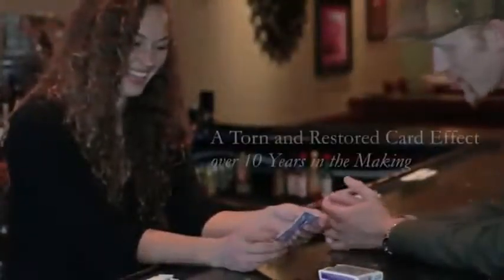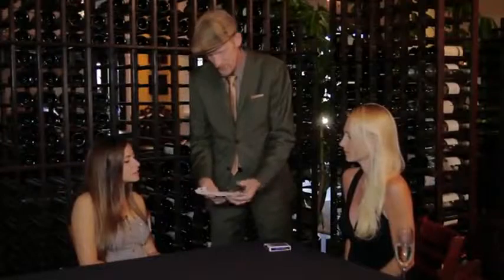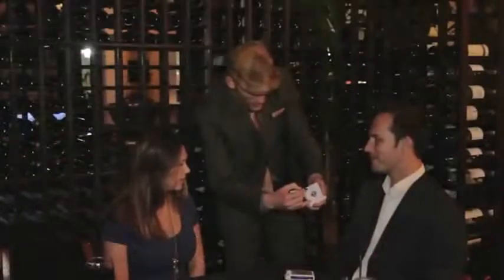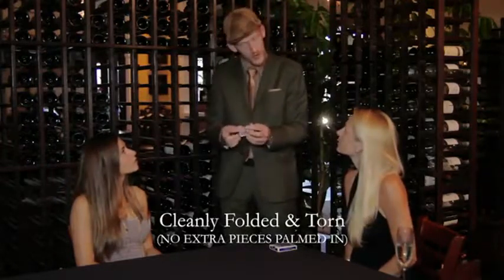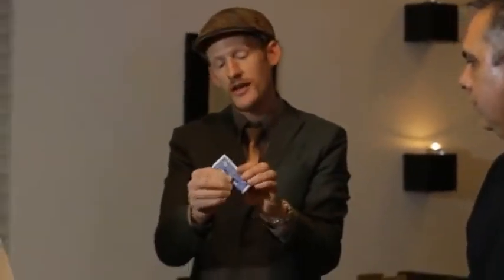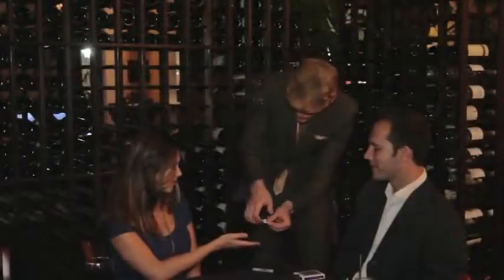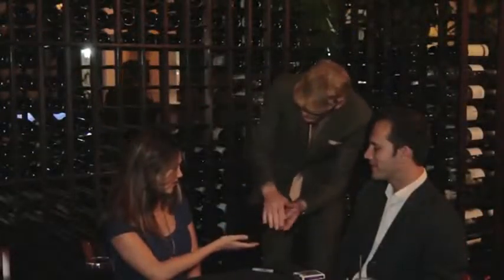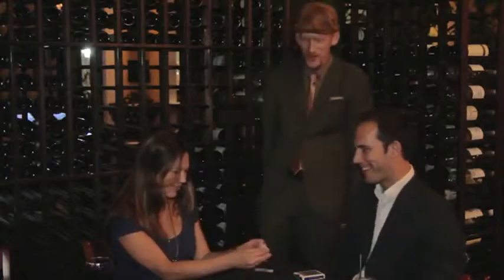Saturn Magic -Heinstein's Dream by Karl Hein - Trick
to purchase this item or view our fantastic range of other magic products